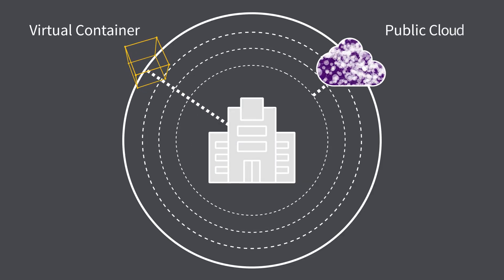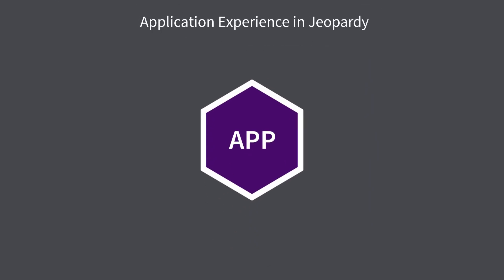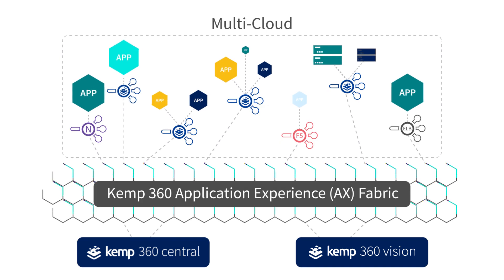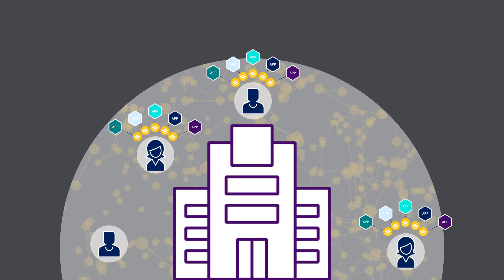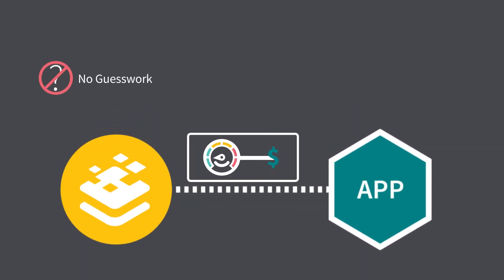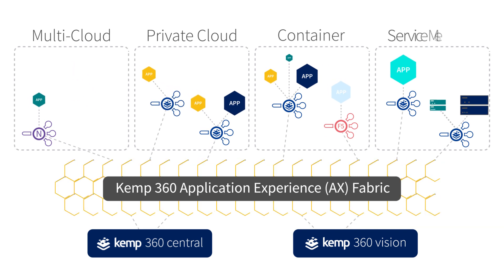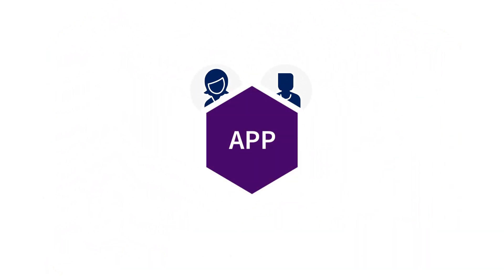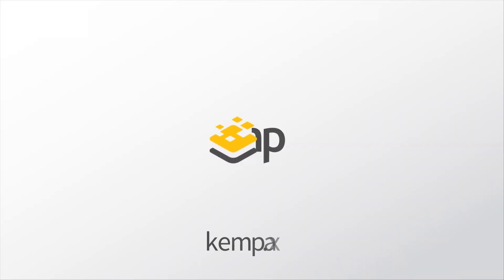Deliver a Better, Always-On App Experience with the Kemp per-App ADC Model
Kemp is setting the new standard for load balancing applications anywhere. Hear why thousands of businesses choose Kemp, the next generation of load balancing for private and multi-cloud environments.

Take advantage of being able to use the same application delivery environment across different cloud providers, move and failover applications and manage, deploy and configure load balancers in different locations from within a single Kemp 360 Central management UI.